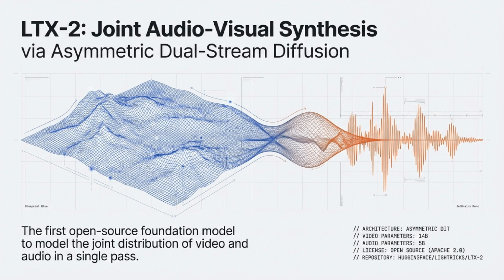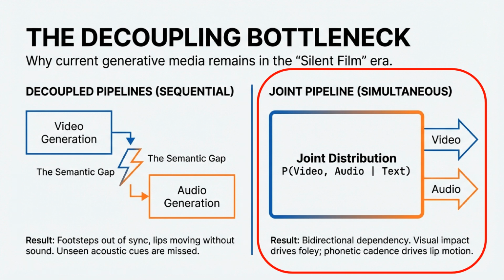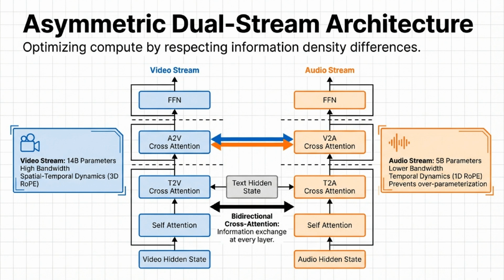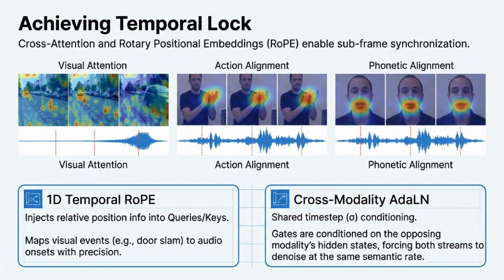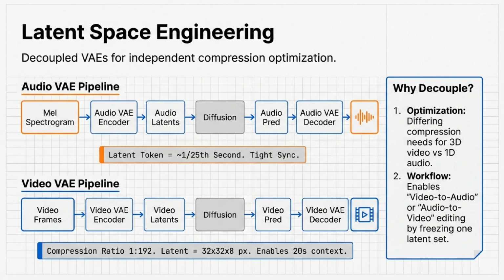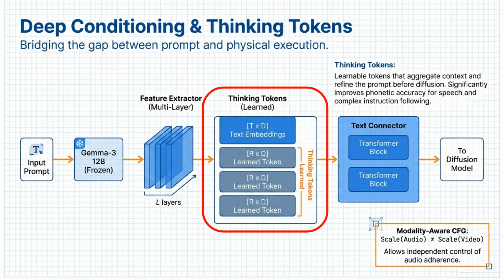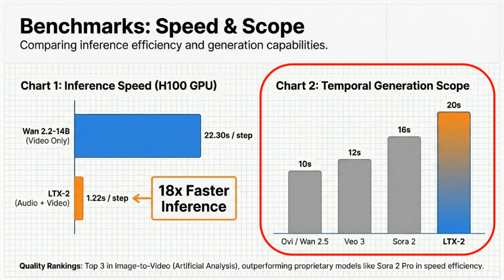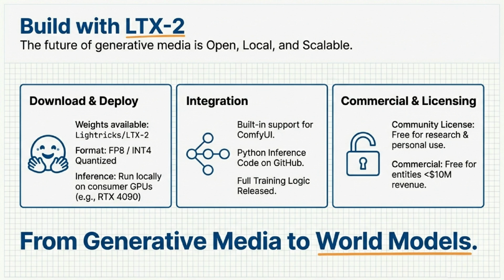LTX-2: Synchronized Text-to-Audio-Video Diffusion Architecture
LTX-2 is a pioneering open-source foundation model developed by Lightricks for generating high-quality, synchronized video and audio. Unlike previous decoupled systems, this model utilizes an asymmetric dual-stream transformer architecture—allocating 14 billion parameters to video and 5 billion to audio—to achieve precise temporal alignment and semantic coherence. It supports versatile workflows, including text-to-video and image-to-video, while maintaining professional standards such as 4K resolution and 50 frames per second. Designed for practical efficiency, the model runs on consumer-grade GPUs and employs a permissive licensing structure that encourages innovation among independent creators and researchers. Supplementary texts highlight the FoleyBench and AVSync48 benchmarks for evaluating synthesis quality, alongside NVIDIA's release of massive physical AI datasets to advance robotics. Ultimately, LTX-2 is a production-ready creative engine that democratizes access to sophisticated audiovisual generation.